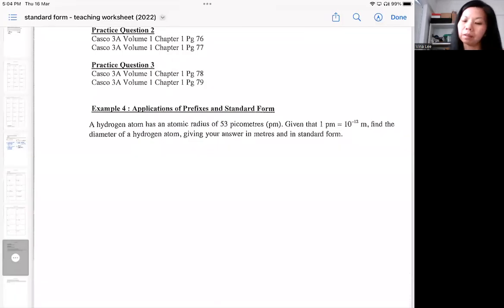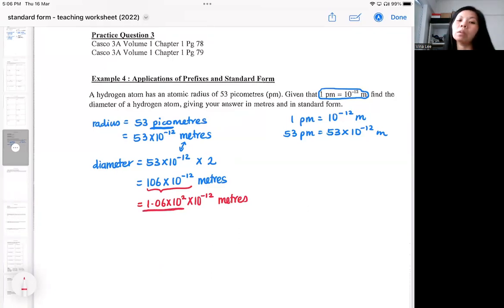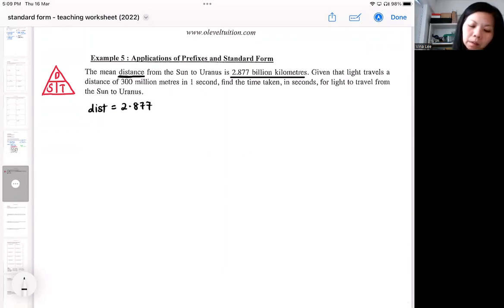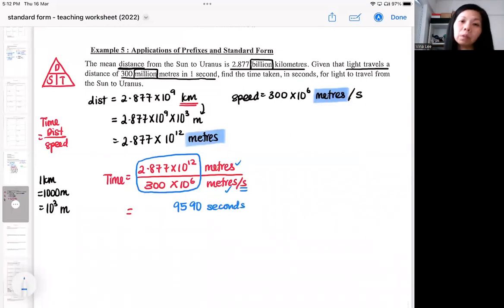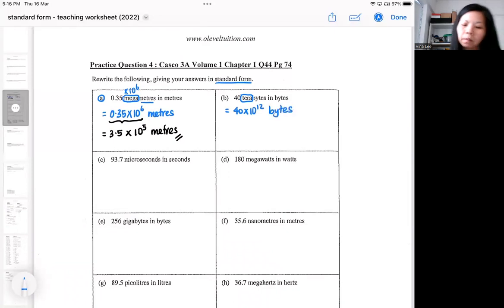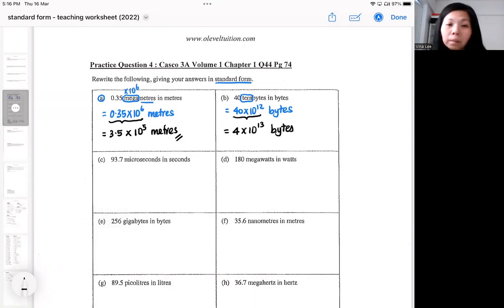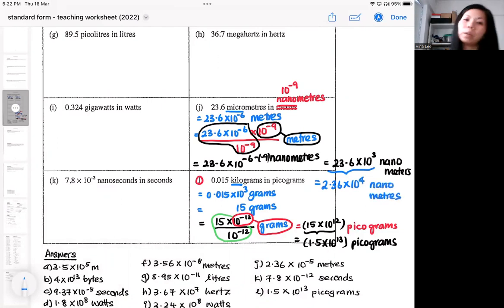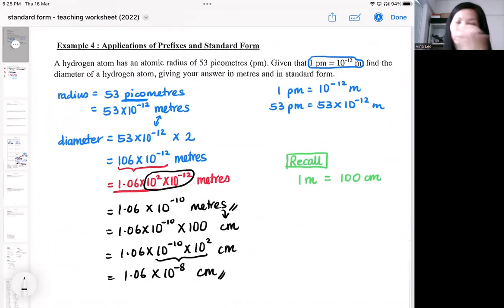standard form example 4 5 prefixes and applications